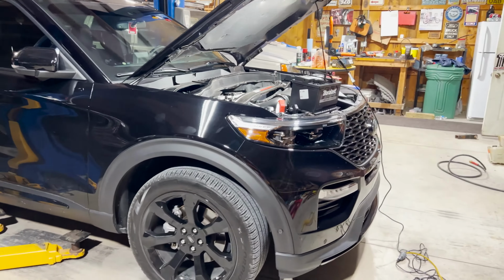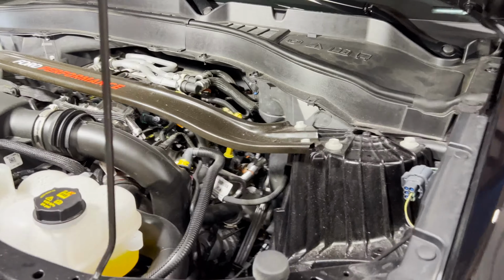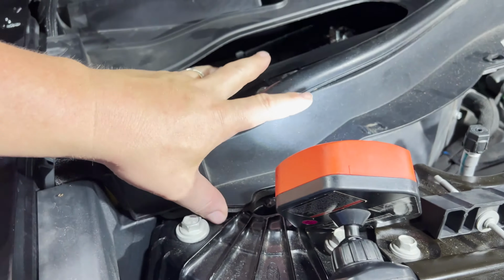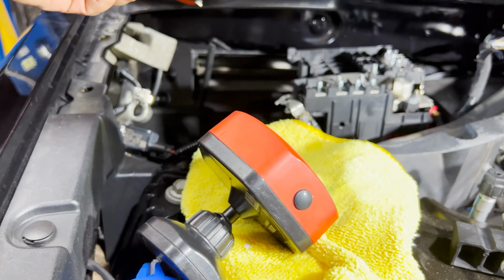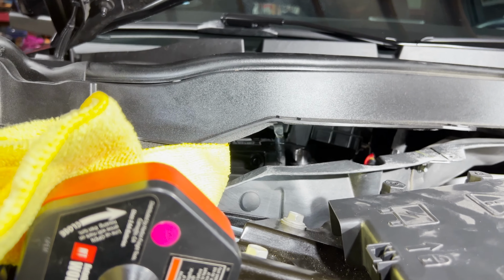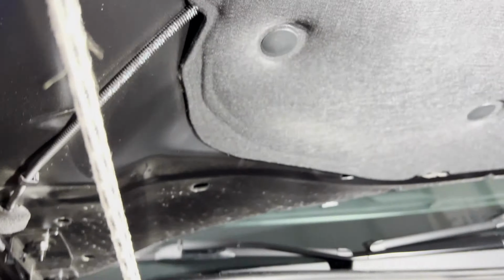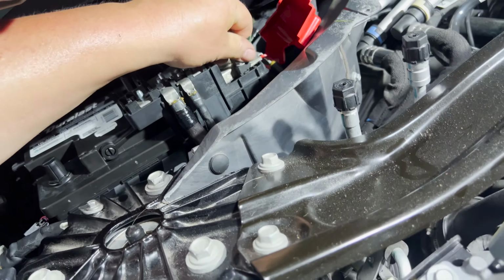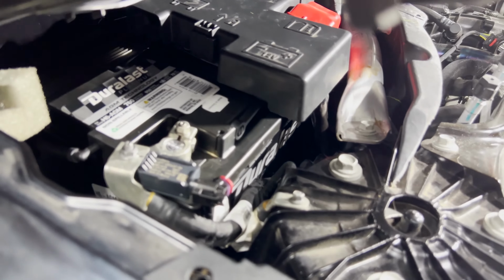Replacing a 2021 Explorer ST battery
How-to replace the battery in a 21 Explorer ST with the 3L twin-turbo EcoBoost. Duralast premium battery